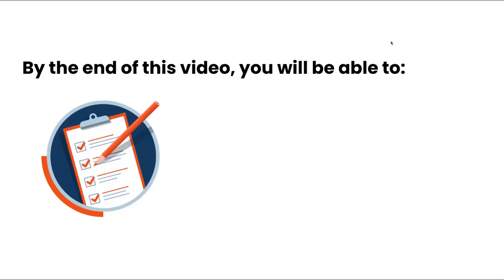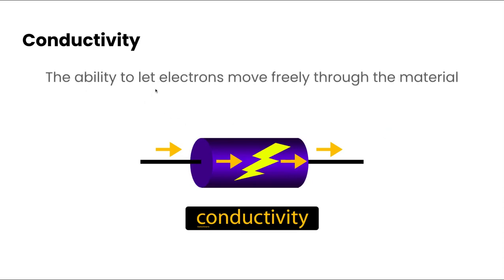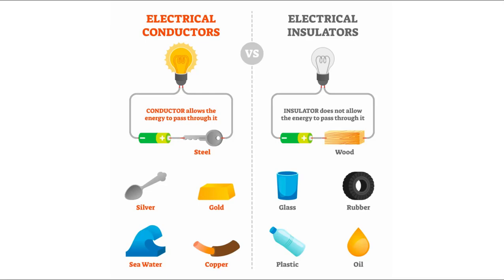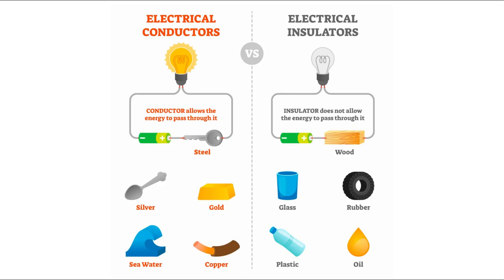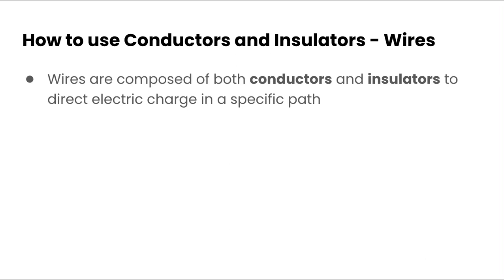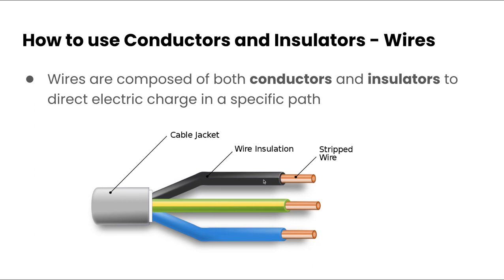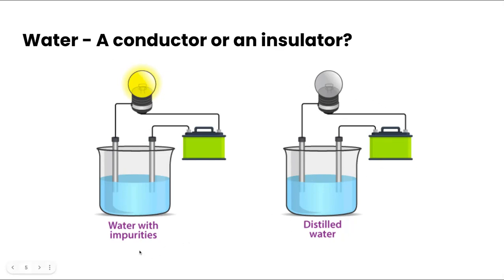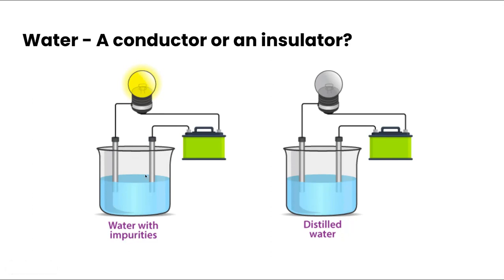Conductivity | Grade 9 Science